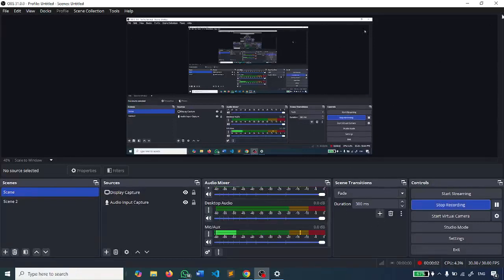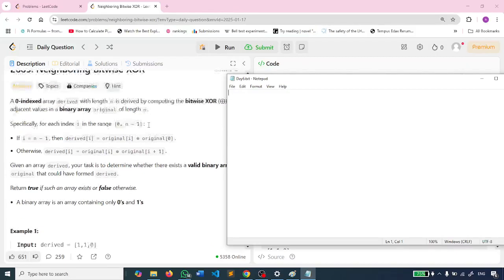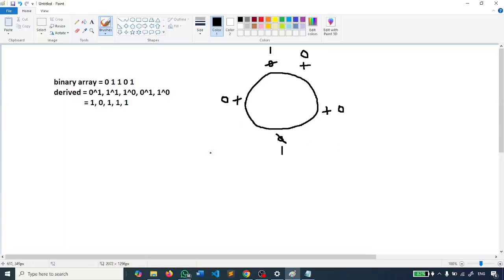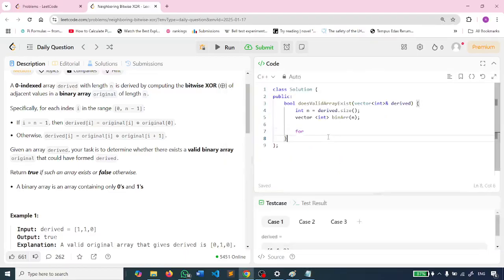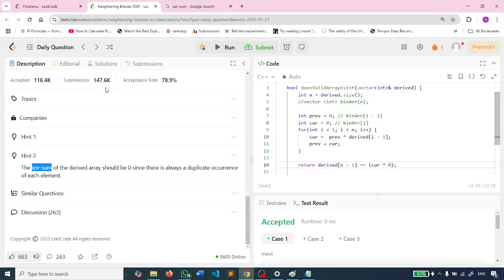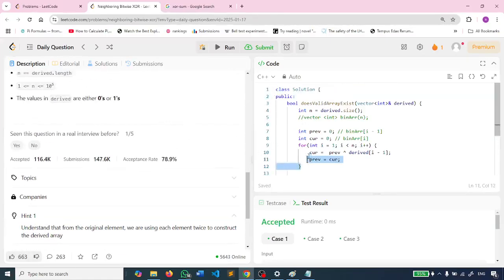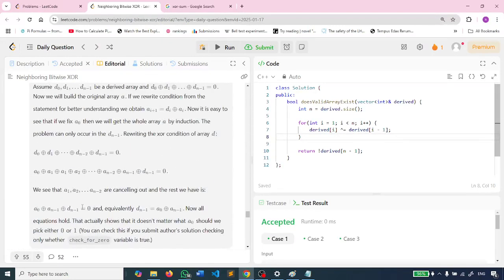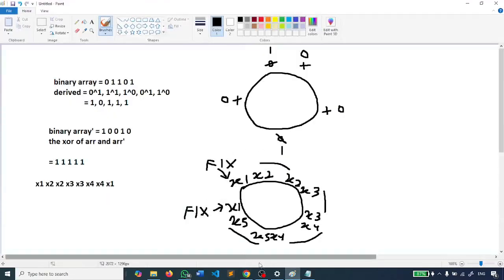Leetcode Daily Challenge Day 6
Nice and simple medium problem. There's are number of ways to approach it and I discuss most of them from the simplest to the most optimal one.

Solution:- Watch the video since I submit around 2 - 3 approaches.